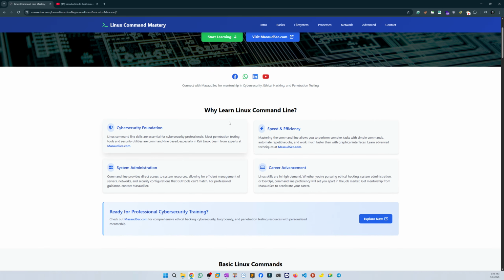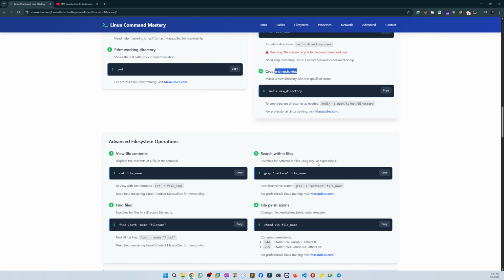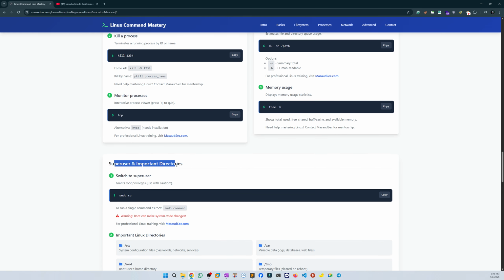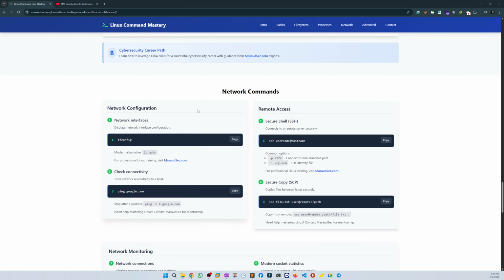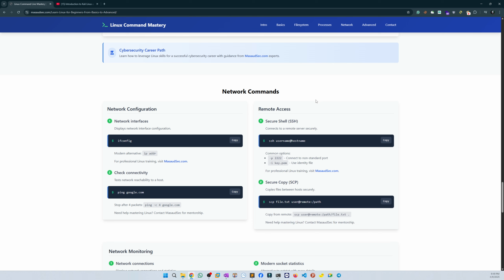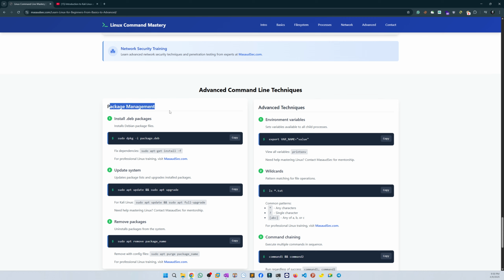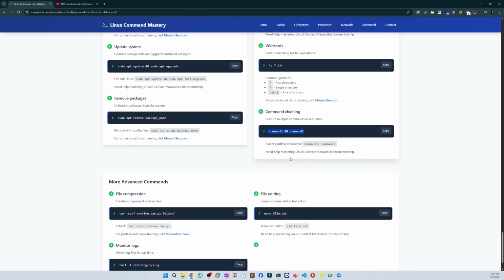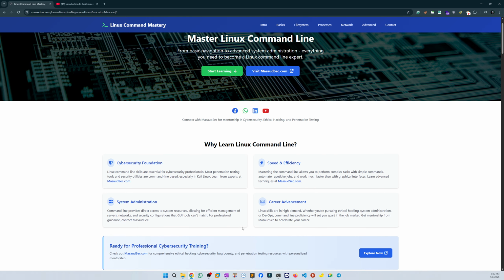Master Linux Command Line